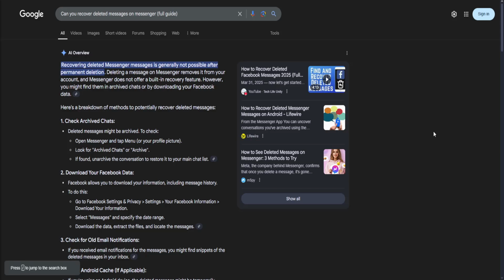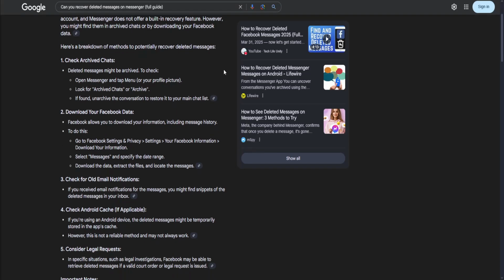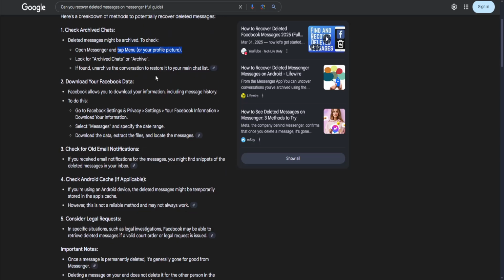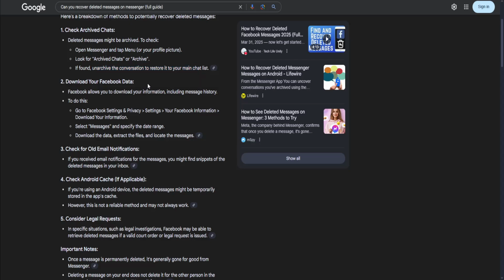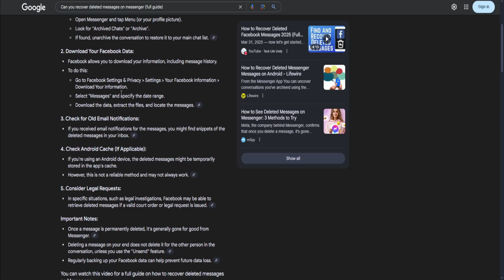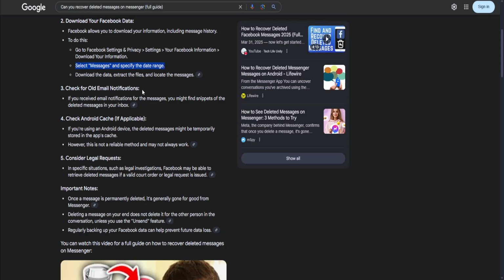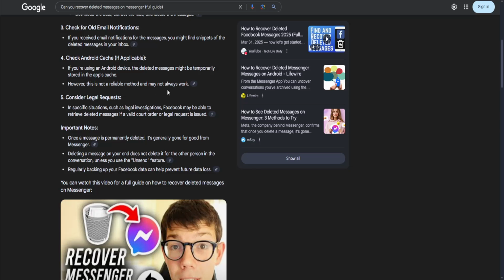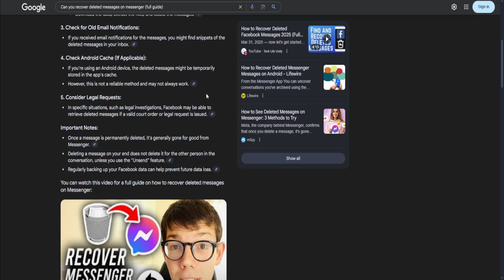Can You Recover Deleted Messages On Messenger (Full Guide)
📱 In this video, I’ll walk you through Can You Recover Deleted Messages On Messenger step by step.

Timestamps
0:00 Intro
0:07 Tutorial